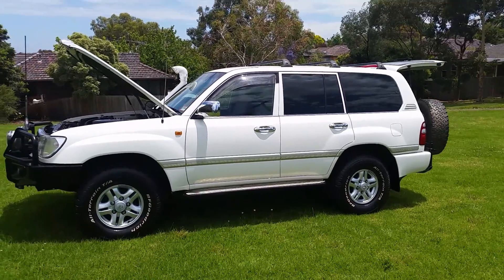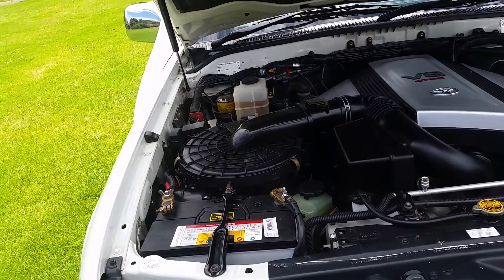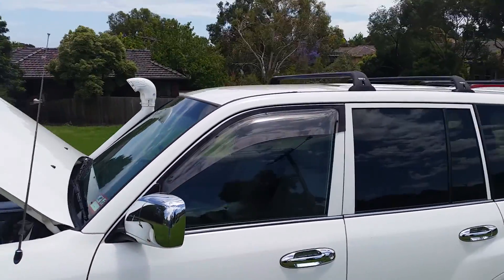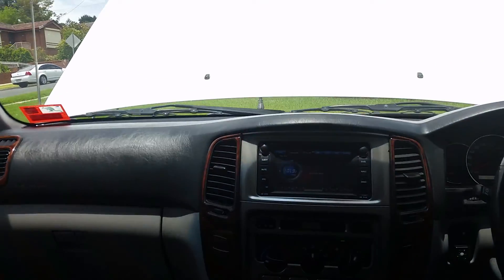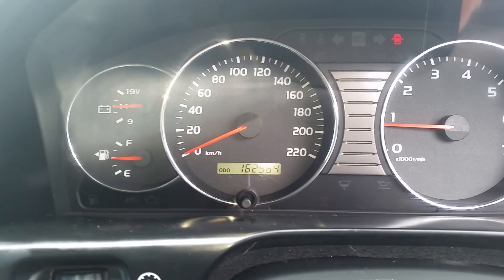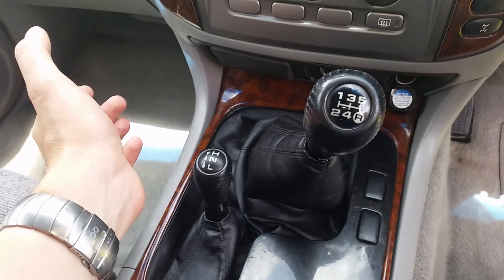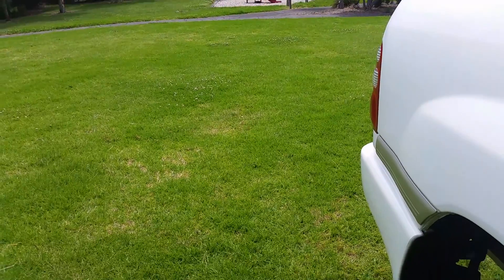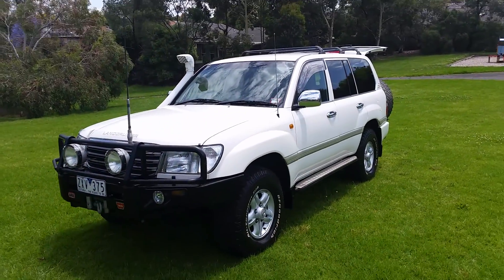Toyota 100 series V8 2005 Manual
Selling my Toyota 100 Series V8 - refer to car sales advert for details